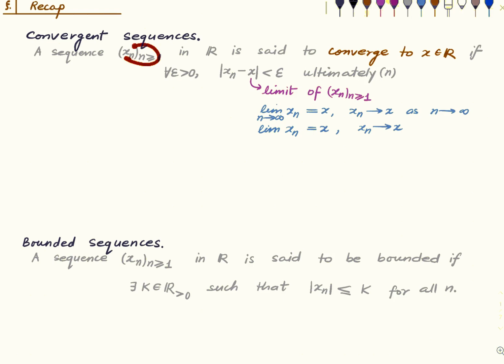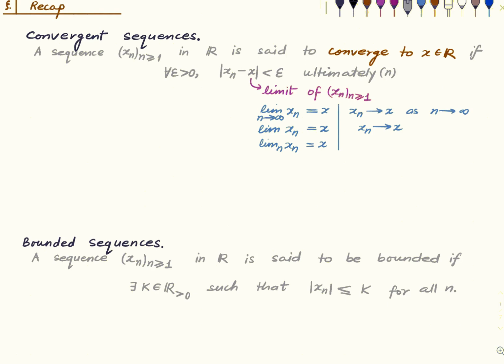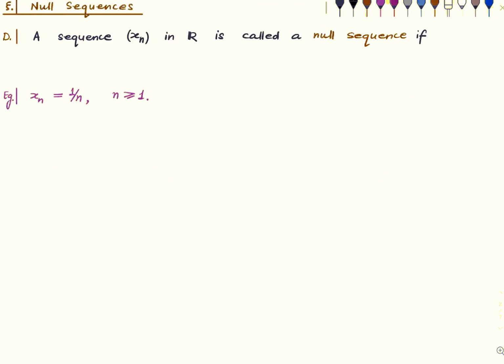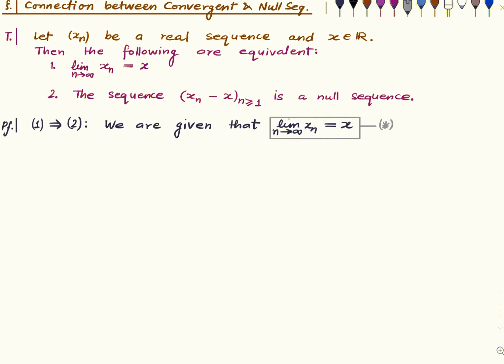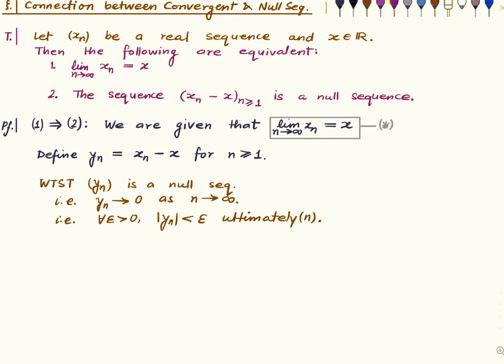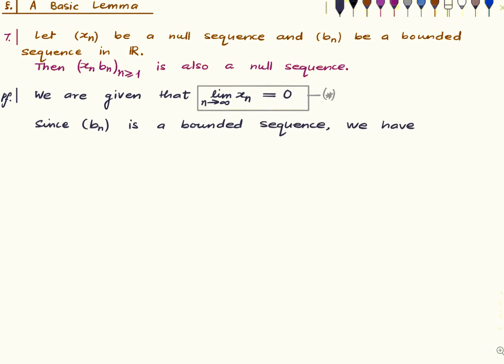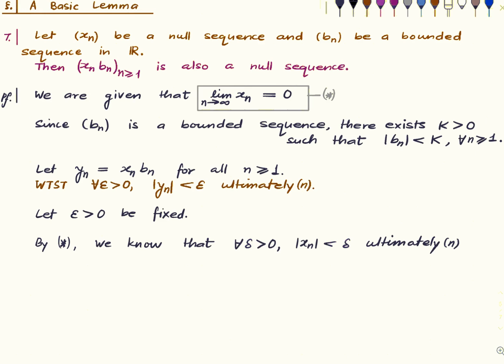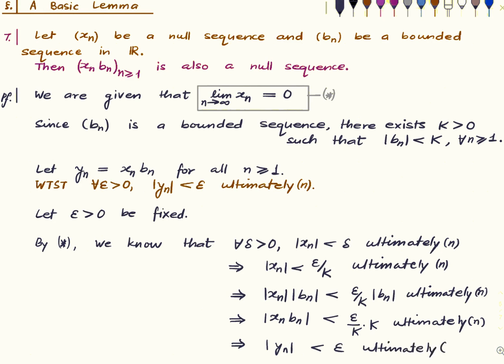[Light] Real Analysis Lecture 4.4 Null Sequences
00:00 Recap
03:39 Problems
03:45 Null Sequences
04:29 Connection with Convergence in General
08:20 A Basic Lemma

Namrata Khetan
Hersh

Swati Gupta